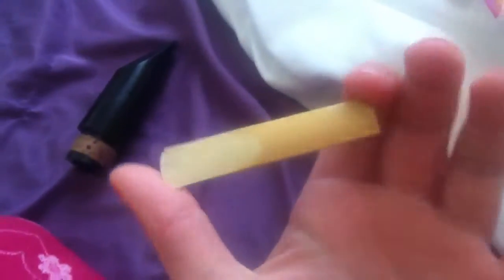My reed is stuck!